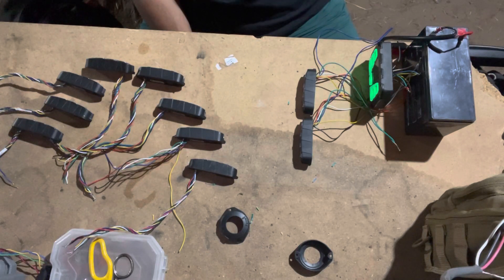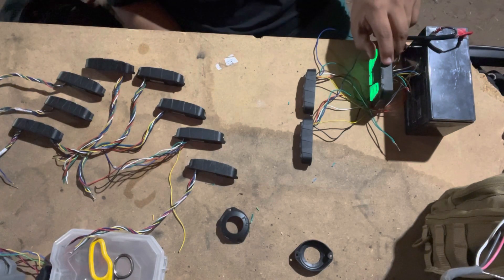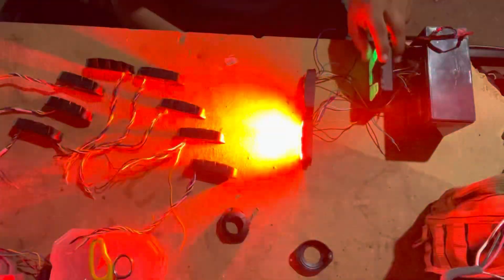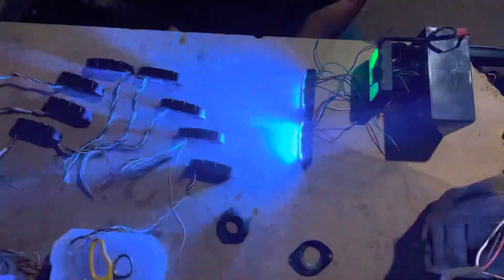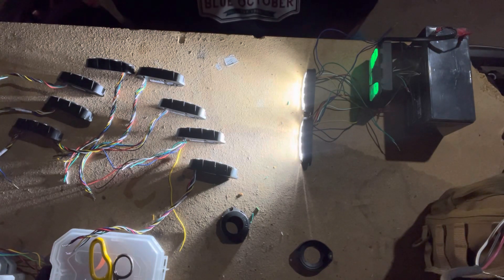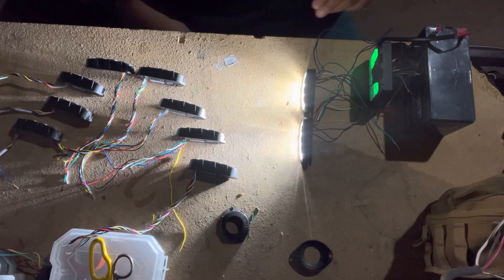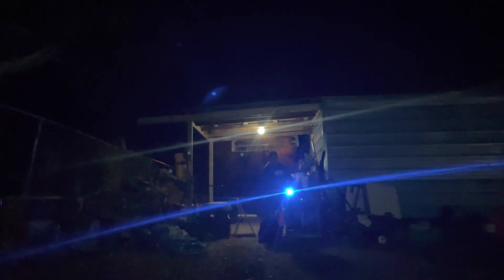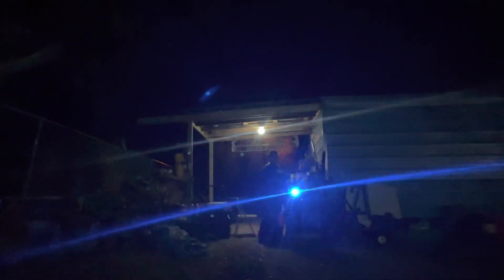Feniex Q3 Set Up